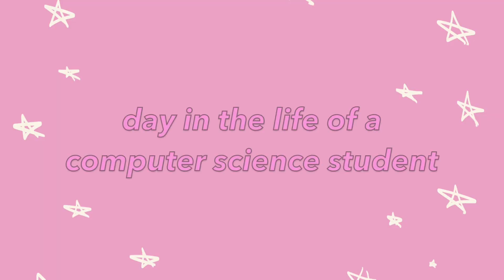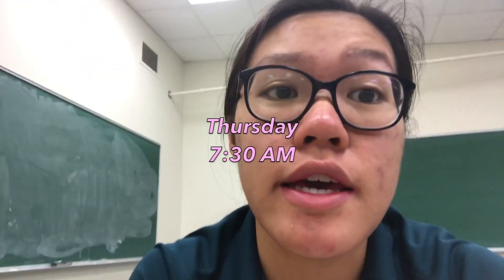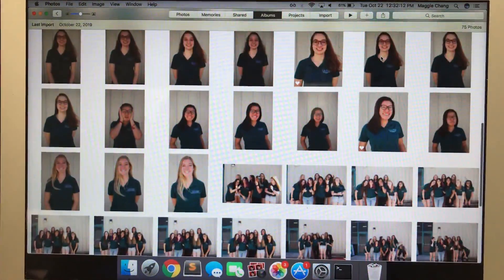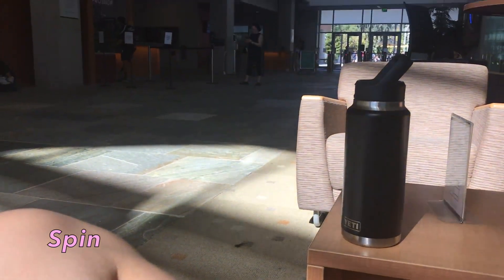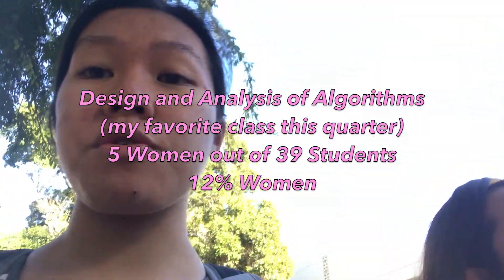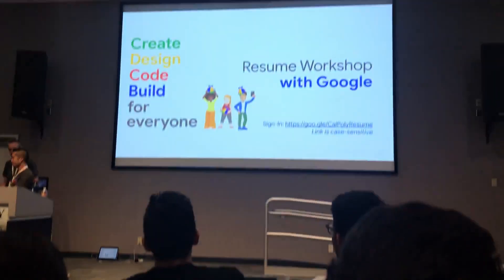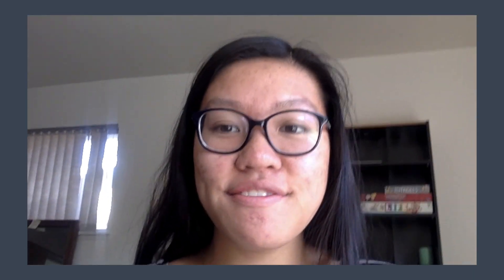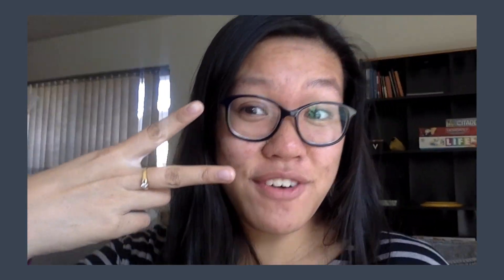day in the life of a computer science student at Cal Poly SLO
Read the following like a computer scientist